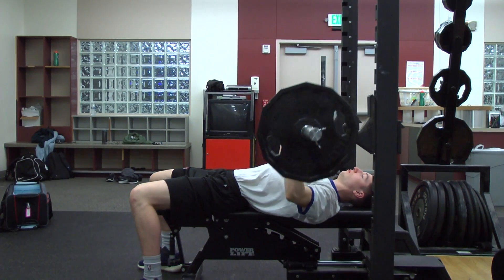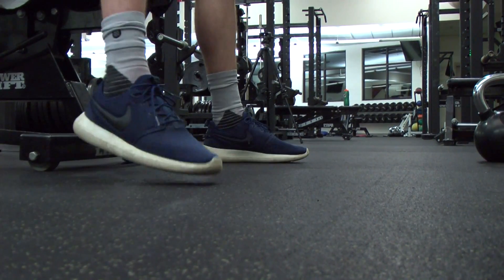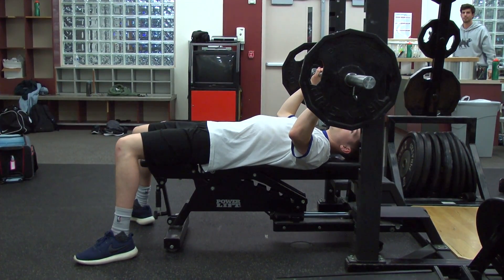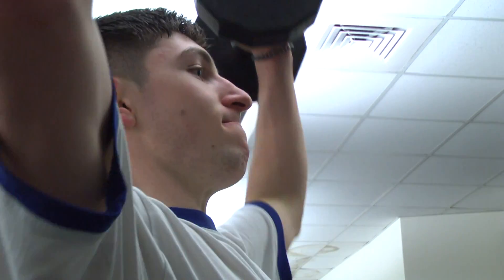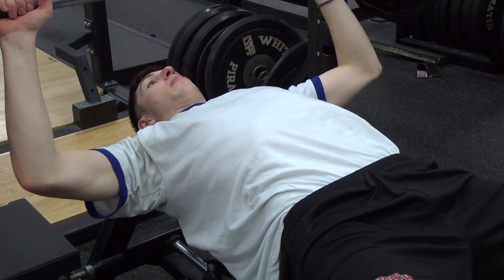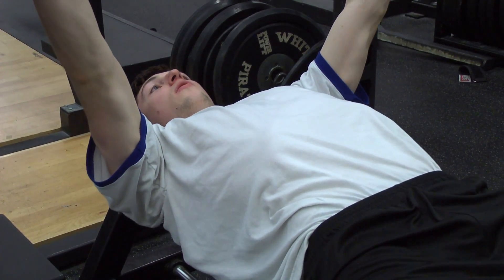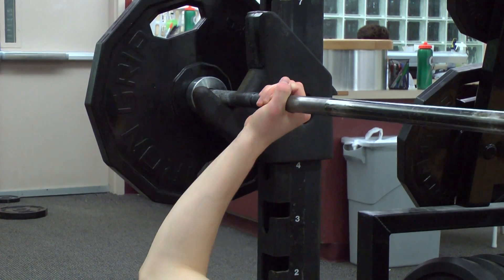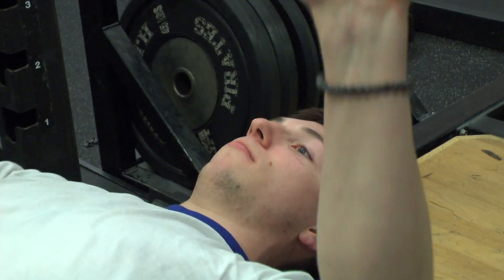storydosHowtoVideo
How to perform the bench press